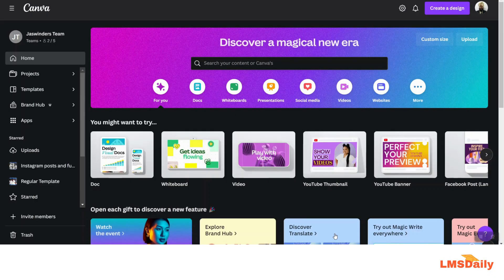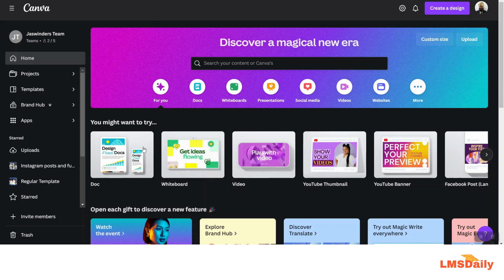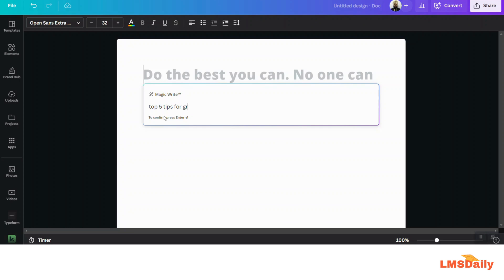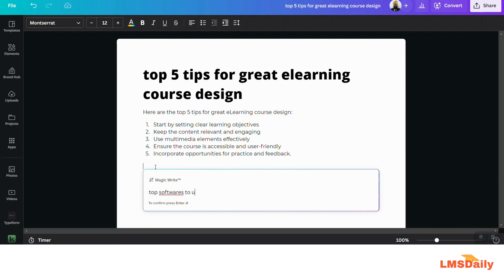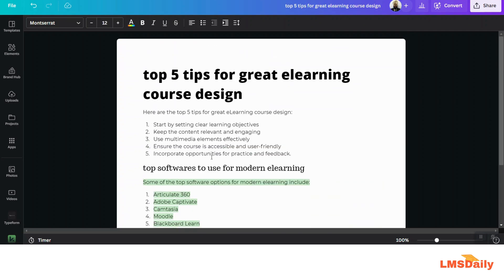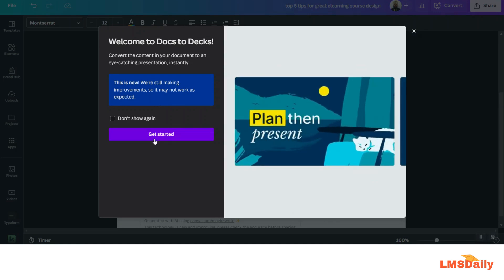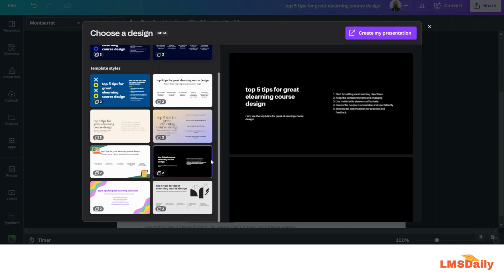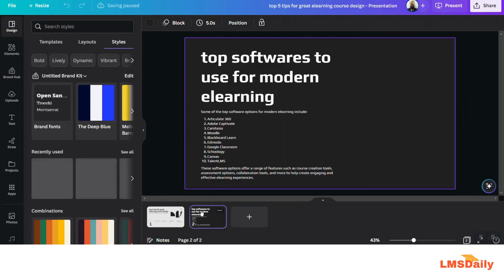Teacher Tools - How to use the Canva Docks to Decks Feature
In this screencast we will learn how you can use the Canva's Docs to Decks feature to create your presentations from your docks directly.

Many teachers struggle with pasting their content in different softwares e.g first they create their document in Microsoft Word or Google Docs and then paste pieces of that content in Google Slides or Microsoft Powerpoint to turn that data into creative presentations.

Canva Docs to Decks feature will do this magic of converting your document into a visually aesthetic presentation in seconds. All you need to do is to create your content in Canva Docs.